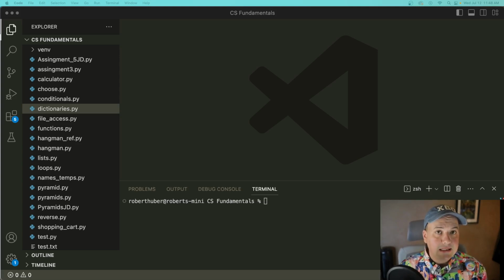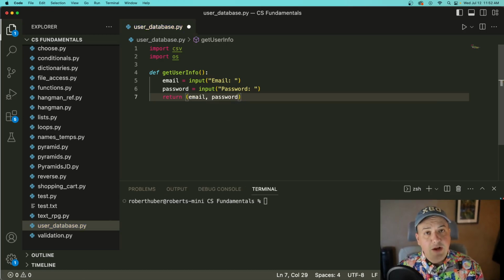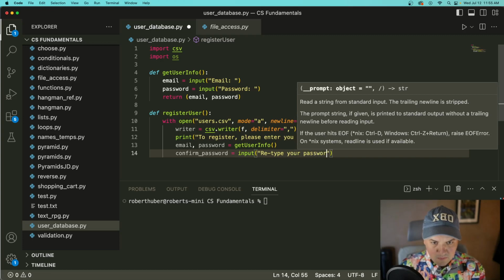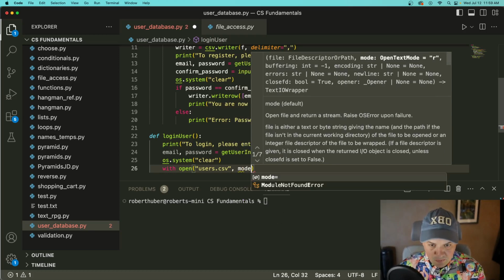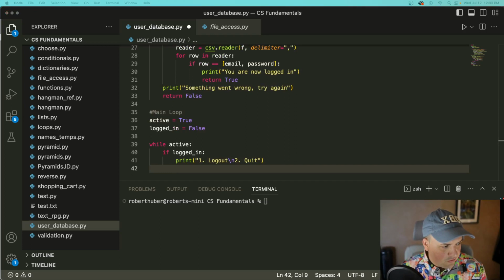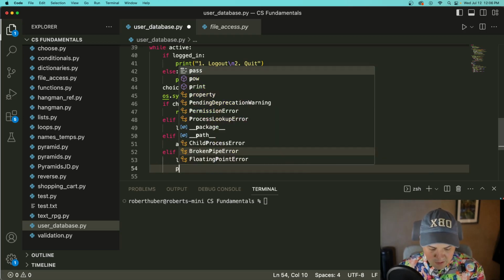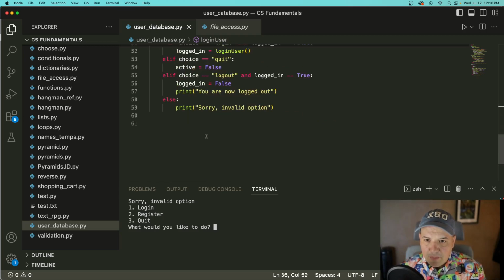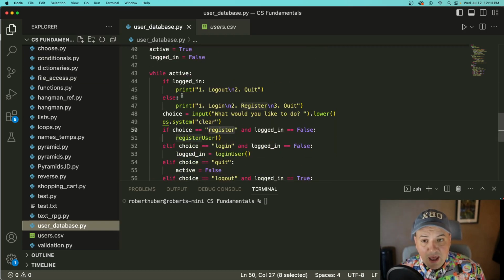Making a User Database CSV Using Python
How to make a user database csv file in Python